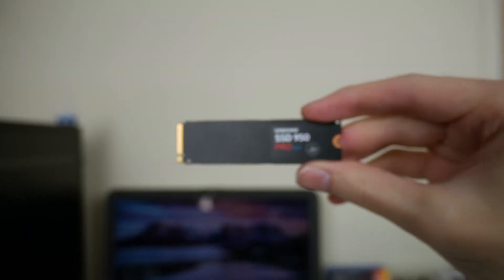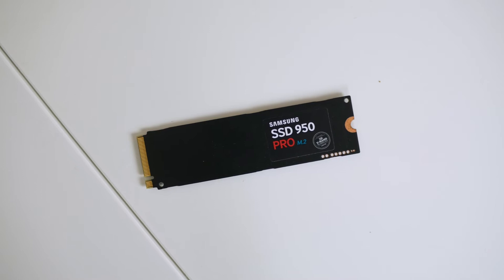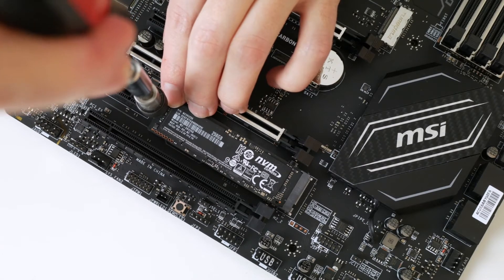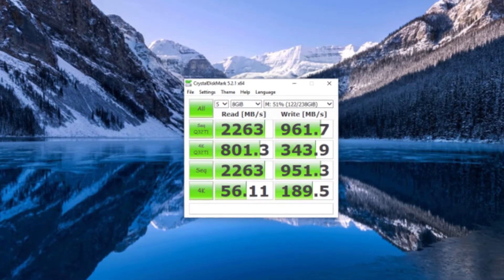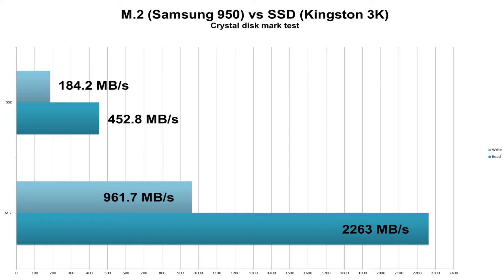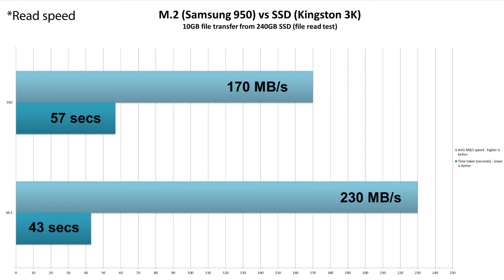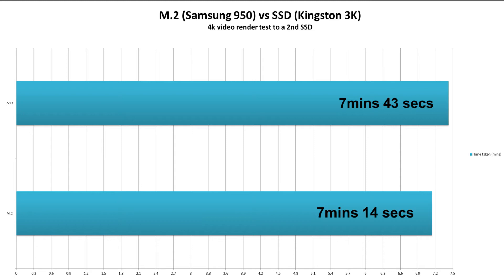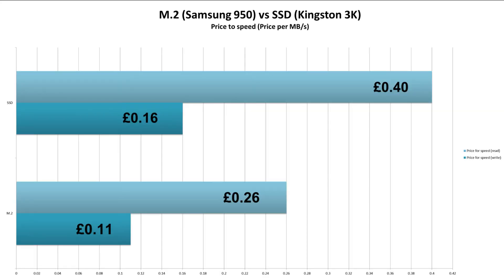Samsung 950 Pro Review Vs An SSD - Should You Get An M.2?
Hey everyone, today I'm going to be showing you how to install and reviewing a Samsung 950 Pro M.2 NVME SSD. Plus I'll be comparing it to an SSD, to see if an M.2 is even worth it at all.

I tested the M.2 against a Kingston Hyper X 3K 120GB SSD, this SSD. In the test I also used a 240GB SSD for Sandisk and a 1TB WD Green to simulate a file back up scenario.
This set up is a typical one for reliability and speed and is one of the most common types of configurations in modern consumer PCs.

The  Kingston SSD is old and not as easily available anymore.

Samsung did send this out to review, as always that does not impact my judgement and all the opinions and data in this video are my own.

Instrumental music produced by Chuki.